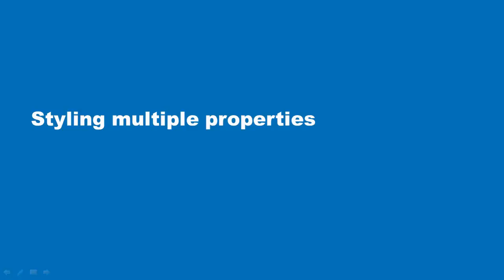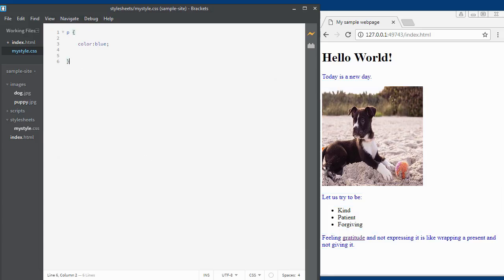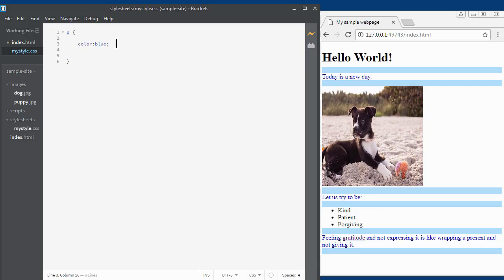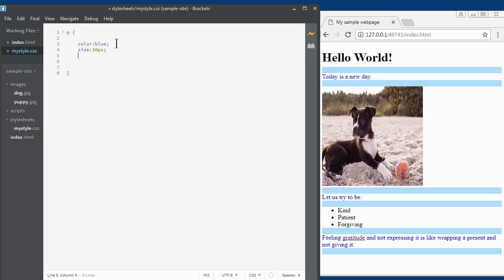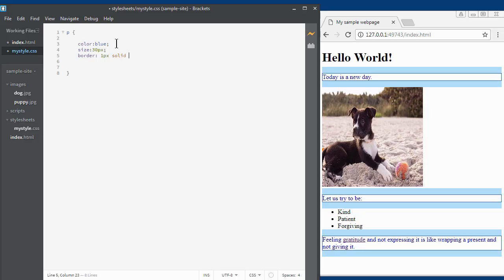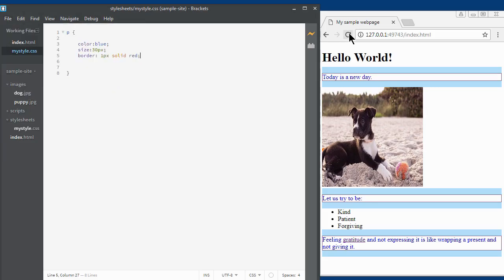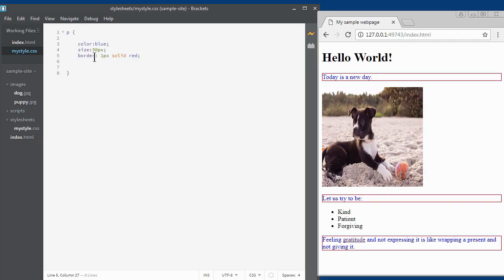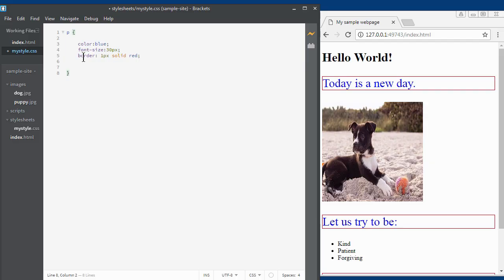HTML CSS and JavaScript Part 23. Styling multiple properties